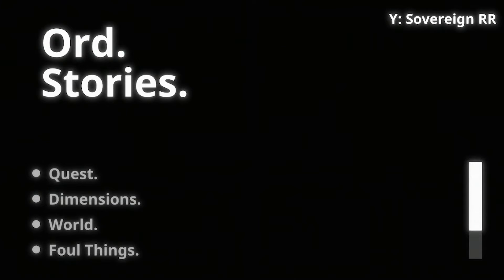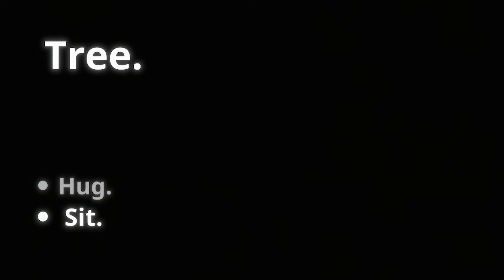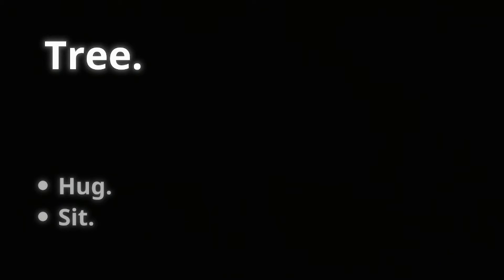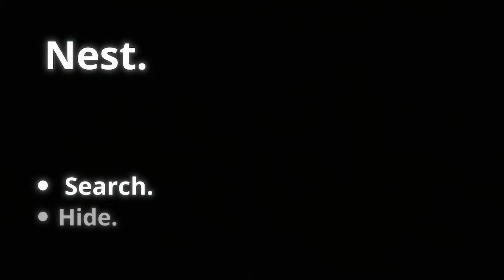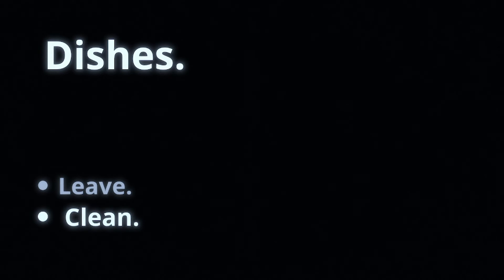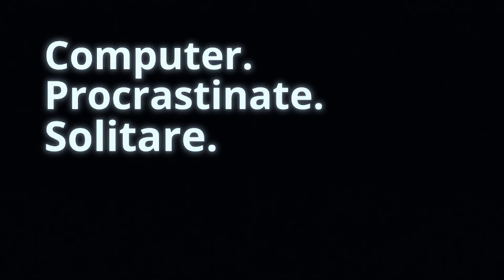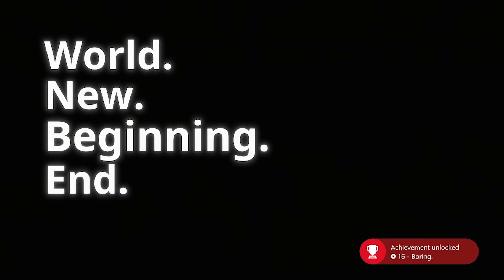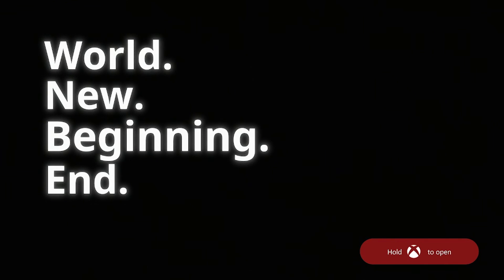WASN'T EXPECTING THIS! || Ord. [SFW]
JC (Sovereign RR) explores stories rapidly. What do you think about text adventures in the video game world? Welcome or not a fan?

Game Responsibly, Game With A Buddy! Join ETHERxSOCIAL! ★

Let's Change the World Together! ★

Extra Credit! ★
*all rights go the respected owner(s)/creator(s) of the song